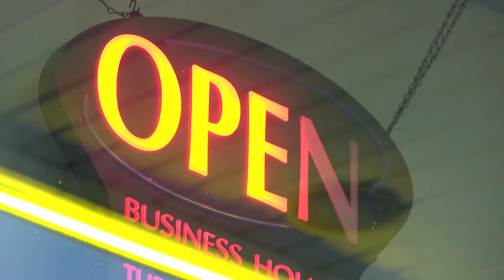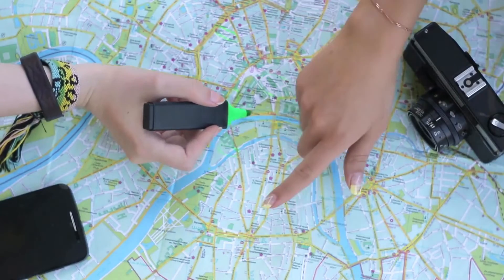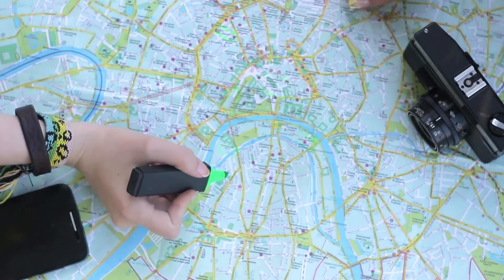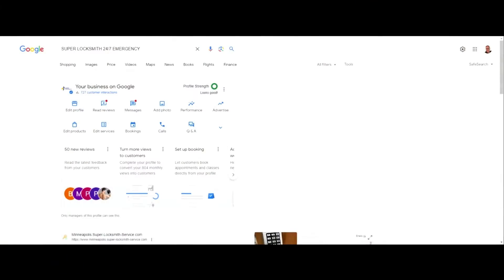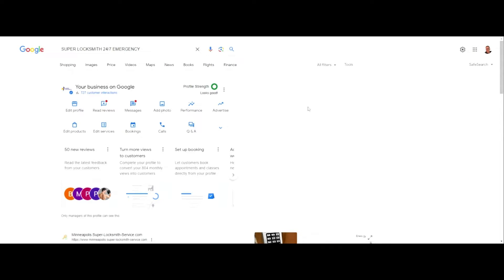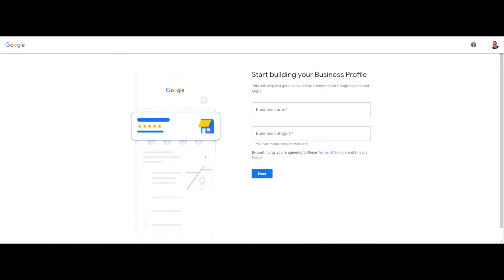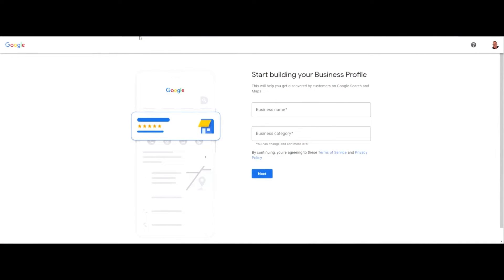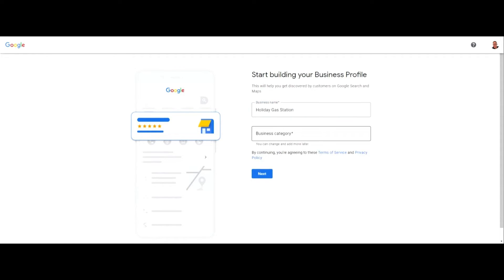Google Business Profile Add Multiple Locations - UPDATED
You can add multiple locations on your Google business profile by adding a new listing. When you create a new Google business profile, you are essentially starting from scratch and creating a new entity. None of the reviews carryover into the new listing. None of the authority is carried over to the new business profile either. So you can have multiple Google business profile but they will sit at separate entities as far as reviews and authority.